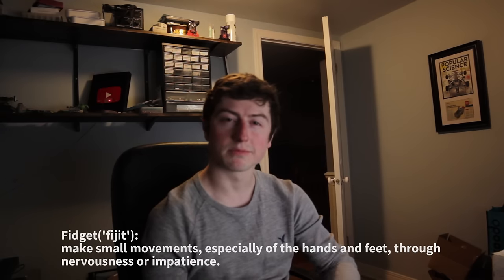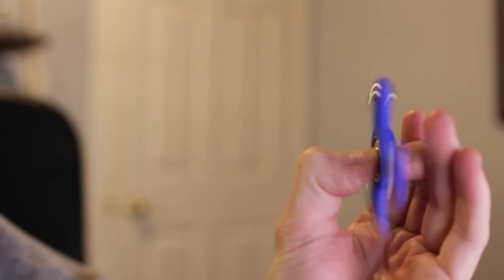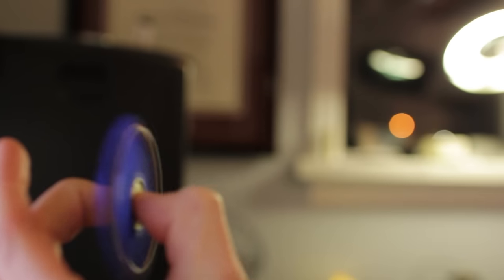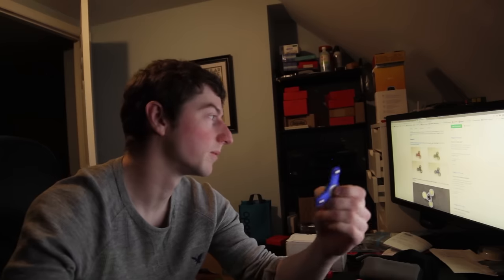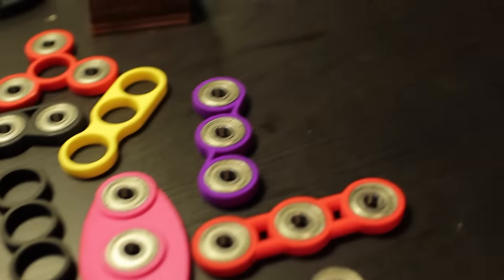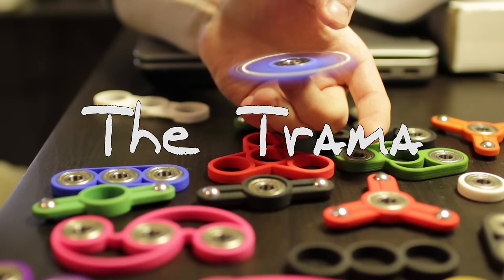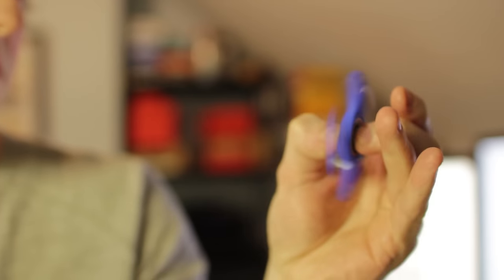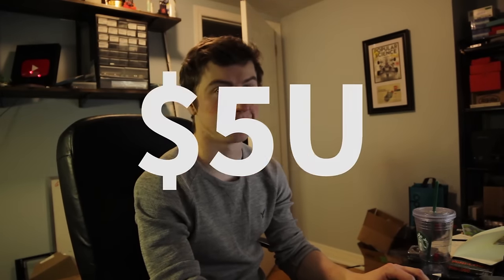Five Dollar Fidget Spinner - Kickstarter Video!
This is the video for my Kickstarter! Its for a inexpensive fidget spinner. Just $5.

Camera: Canon T2i
Camera 2: Canon S120
Lens 1: Sigma 30mm Art F1.4
Lens 2: Rokinon 14mm F2.8
Mic 1: Rode Videomic Pro
Mic 2: Rode SmartLav+